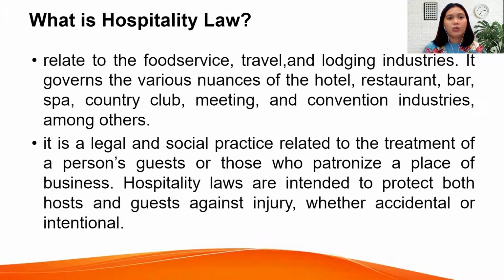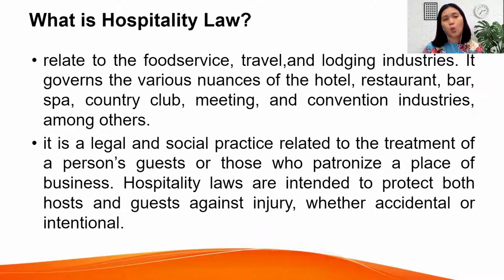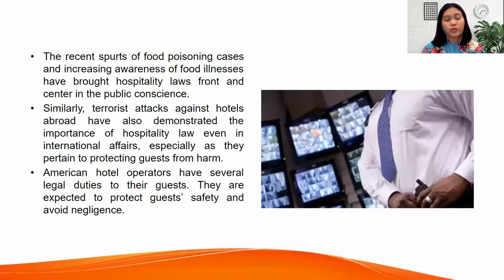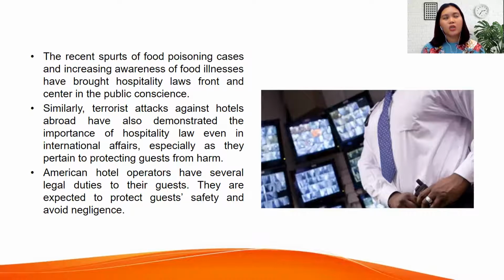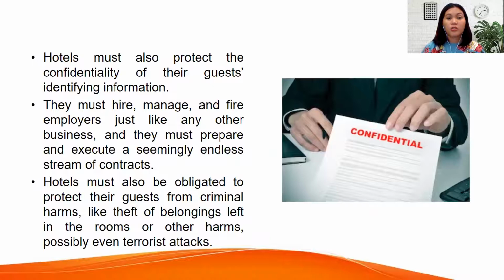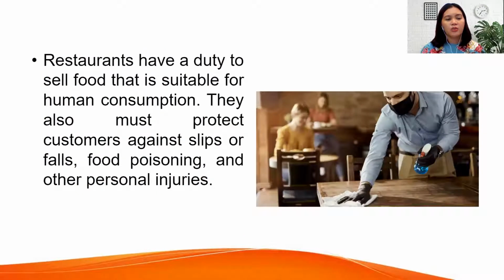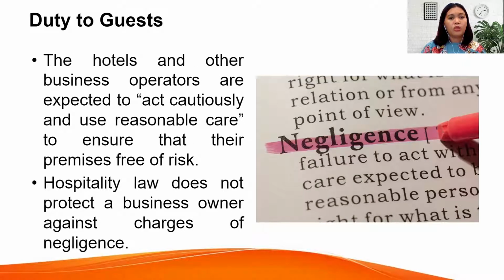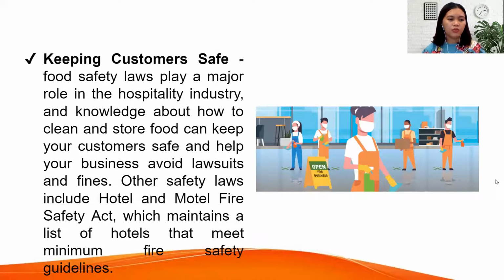Hospitality Law| HTM 108 PPT 1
Please watch and listen to the discussion of the pre-recorded video from the Zoom App. This video is for instructional purposes only.